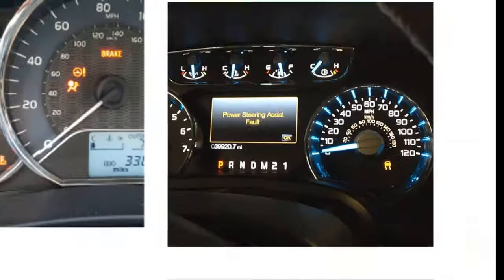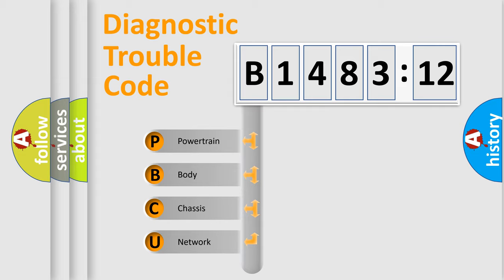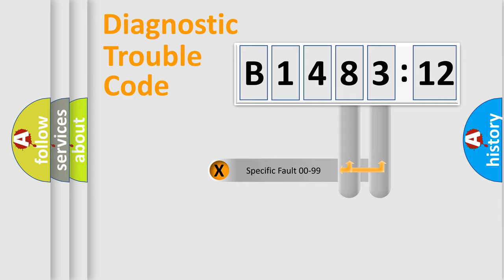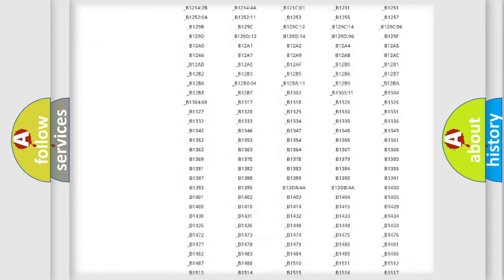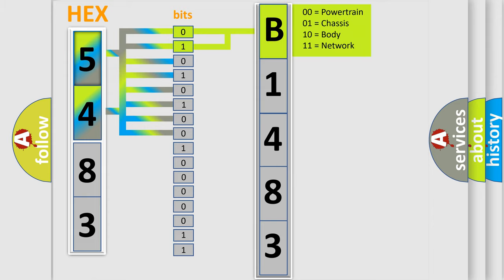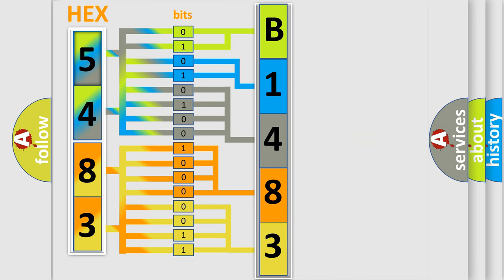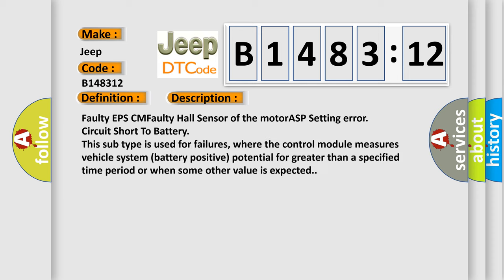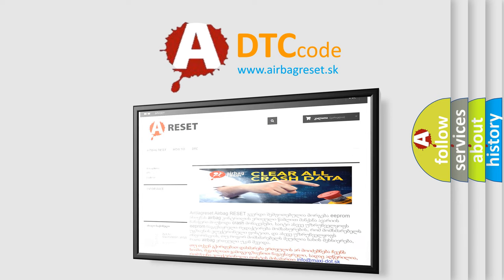DTC Jeep B1483-12 Short Explanation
Contents:
0:21 Basic DTC analysis according to OBD2 protocol standard.
1:48 Insight into programming
2:58 A diagnostically understandable description of the Diagnostic Trouble Code
3:05 Basic error definition

Make:
Jeep
Code:
B1483 12
Definition:
Steering Angle Sensor - Electrical Malfunction
Cause:
Faulty EPS CMFaulty Hall Sensor of the motorASP Setting error
Failure Type: